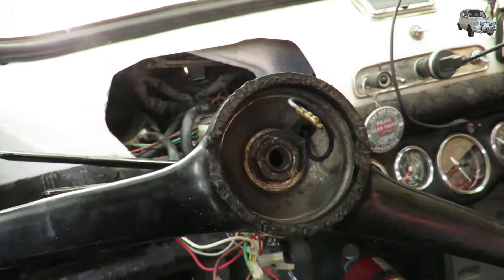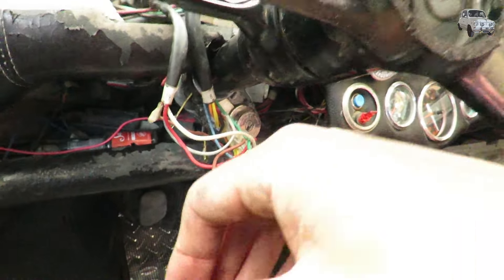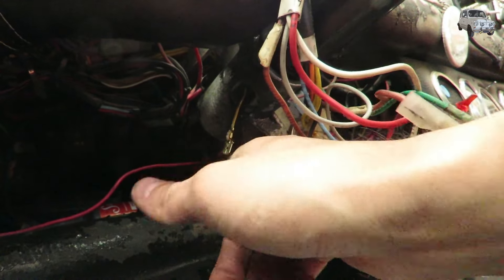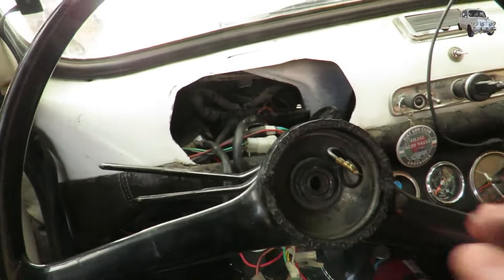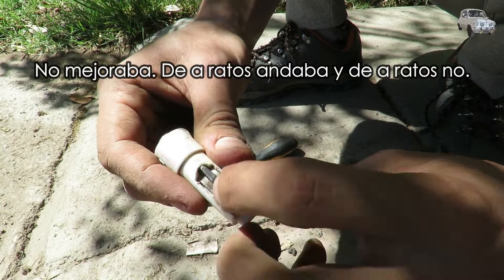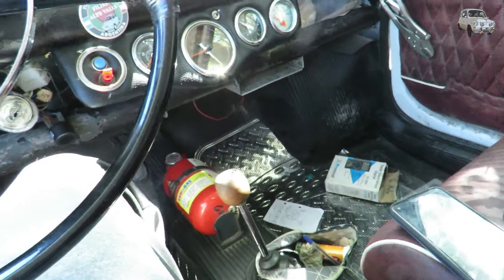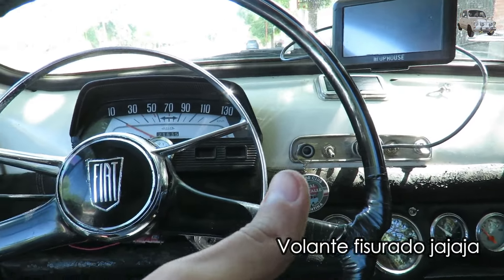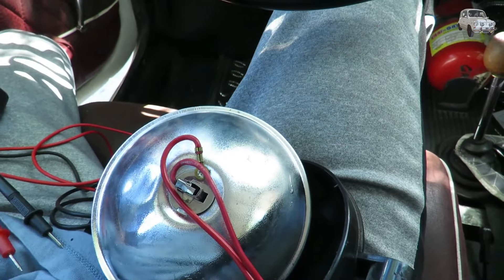Fragmentos de arreglos E22T6 /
Estamos en cuenta regresiva para la revisión técnica 2024/2025.
En el mantenimiento de estos meses, surgieron muchas cosas que son material nuevo para el canal.

Fitino Ventas: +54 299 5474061 (módulos de encendido, bobinas etc. Consultame) ► Representantes de WhiteGoldGarage

►Si querés, podés colaborar con el canal:
MercadoPago transferencia a voluntad:
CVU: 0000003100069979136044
Alias: elfitino600
WEB OFICIAL (la voy mejorando de a poco)

Apoyo especial por:
☺D&J ELABORAZIONE -Fuckingchones homocinéticas-
☺GTN REPUESTOS -cajas-
☺WHITEGOLDGARAGE -encendidos-

Índice:
00:00-00:22 Intro